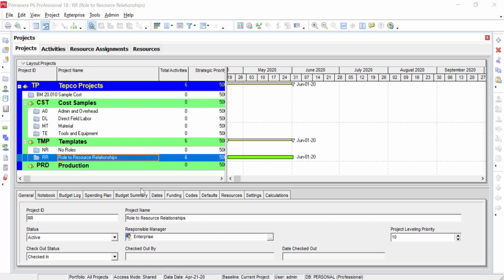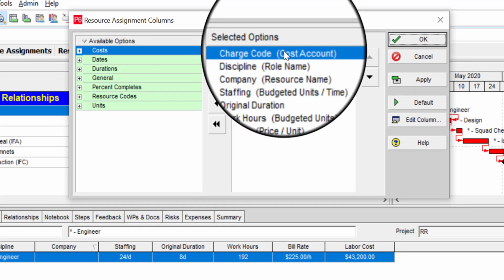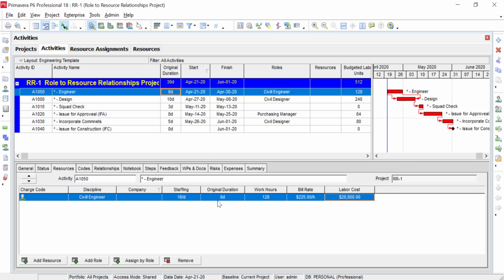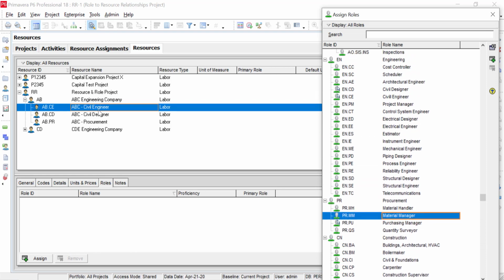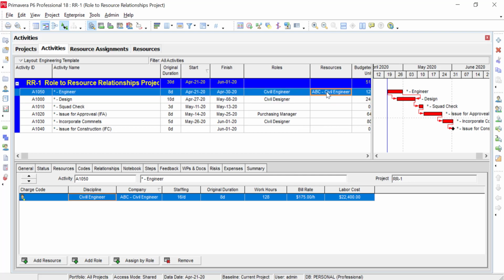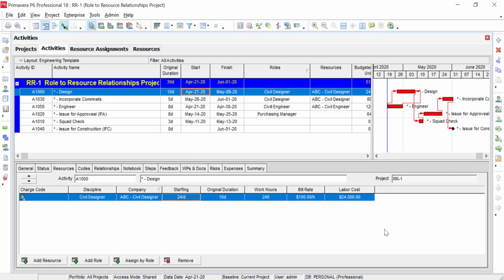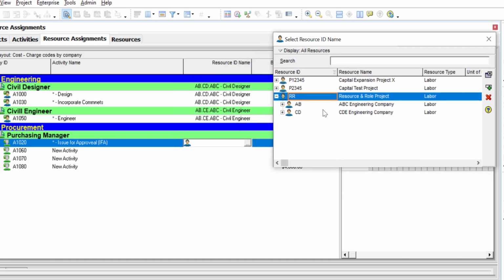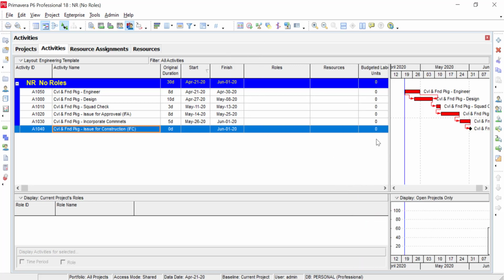Roles and Resource Relationships